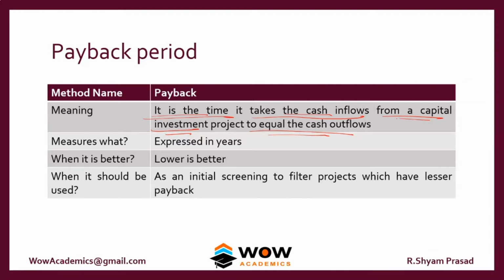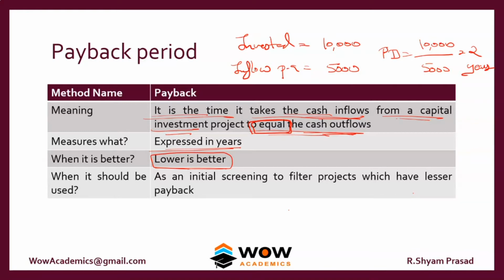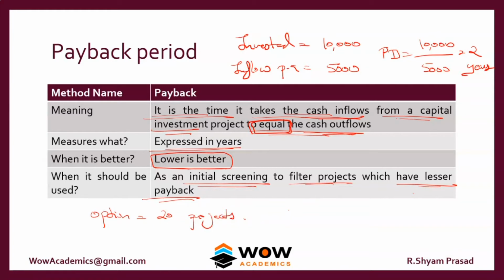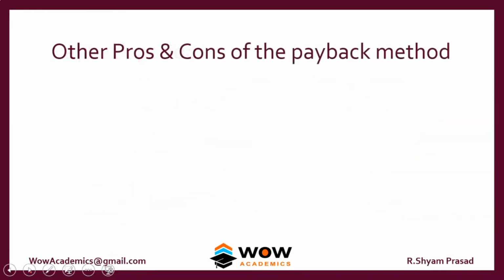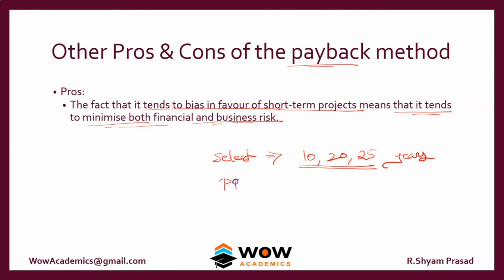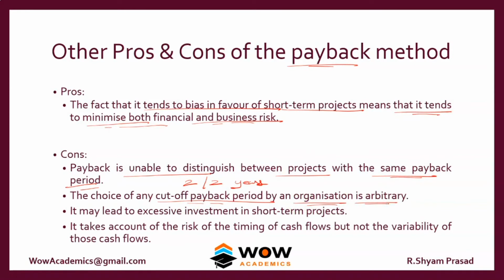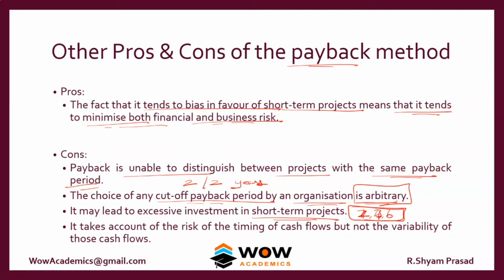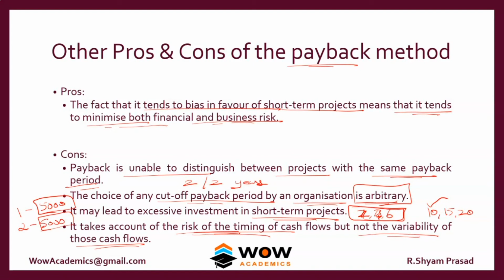Payback, Discounted Payback – Capital Budgeting / Investment Appraisal –B.Com/MBA /ACCA /CA/CMA/CIMA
This video explains the financial management concept of Theory - Payback & Discounted Payback method.  Useful for Management Accounting and Finance students.